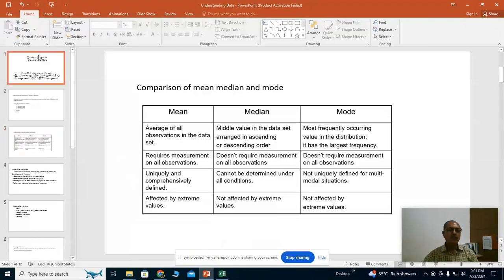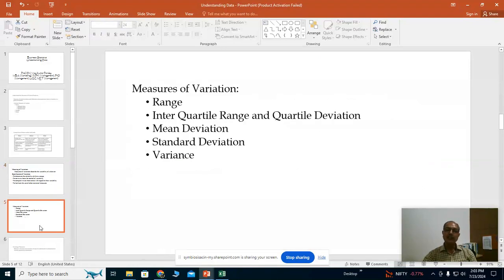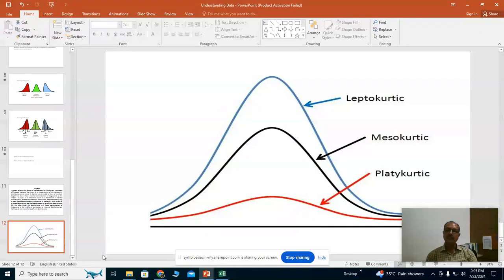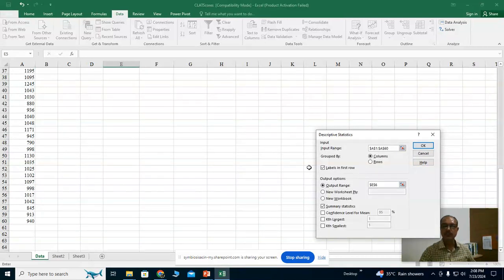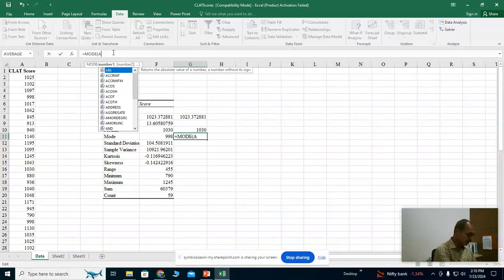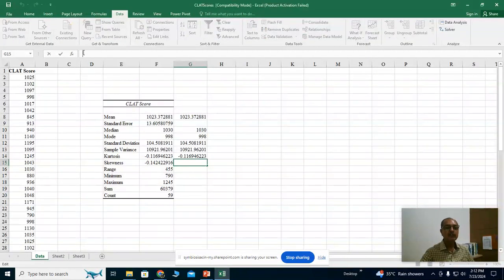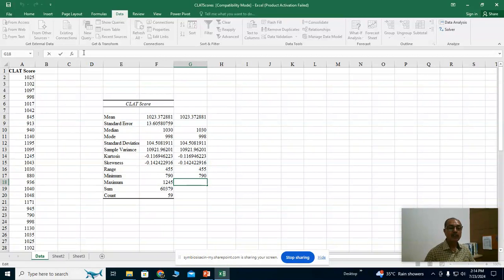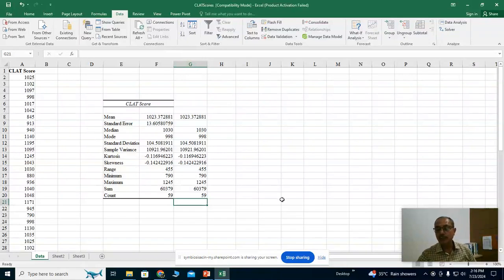Unlocking Data Insights Descriptive Statistics Made Easy with Excel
This comprehensive guide introduces the fundamentals of descriptive statistics and demonstrates how to use Excel for data analysis efficiently.